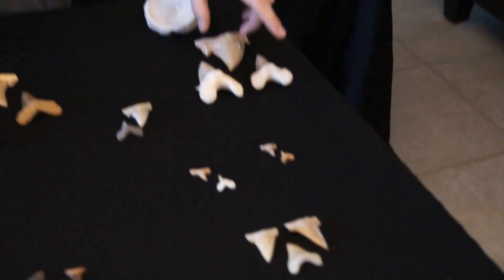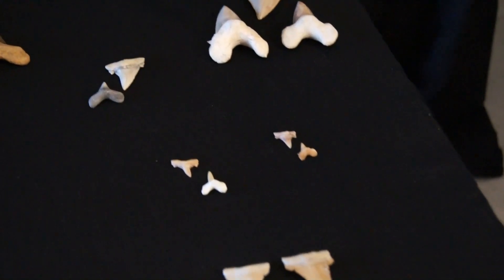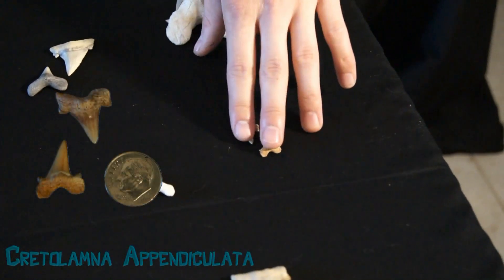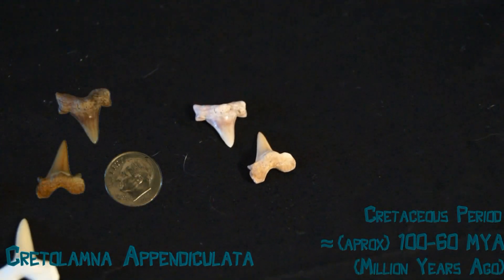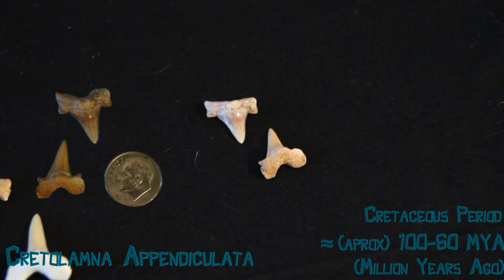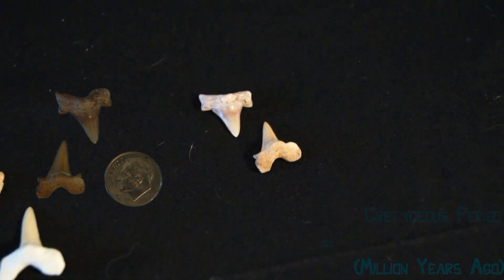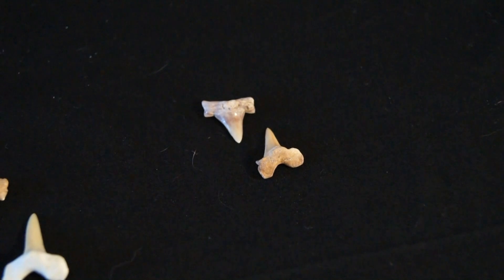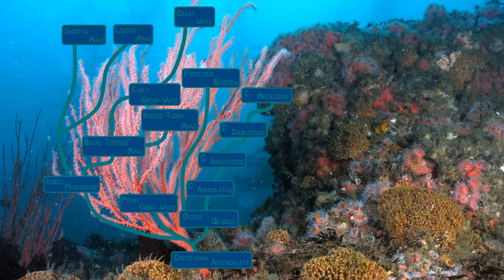MEGALODON AND GREAT WHITE SHARK EVOLUTION : PART 1 OF 3 - TRANSITIONAL FOSSIL SHARK TEETH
This is an educational video about the evolution of lamniform sharks such as the mako, great white, and megalodon. I had to split the video up into three parts. Part one is about megalodon evolution, the second part is about great white evolution, and the third part is about other interesting sharks. All teeth in this video are fossilized except for the Great white jaw. As for the jaw I DO NOT condone the killing of great whites or other sharks. This specimen was killed in 1983 and the captain of that boat is long retired. I bought it second hand so I did not contribute to shark fishing. All fossils depicted in this video are part of my own personal collection.